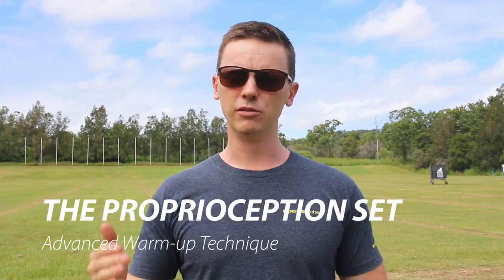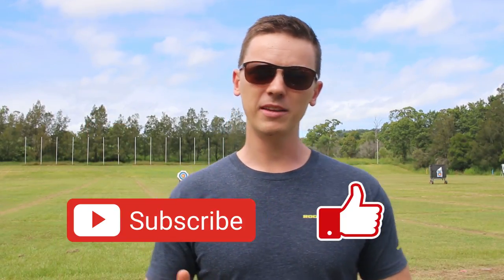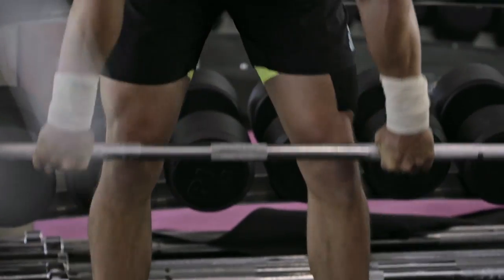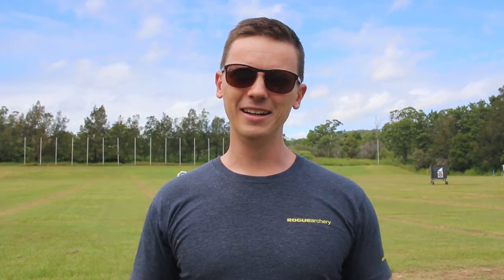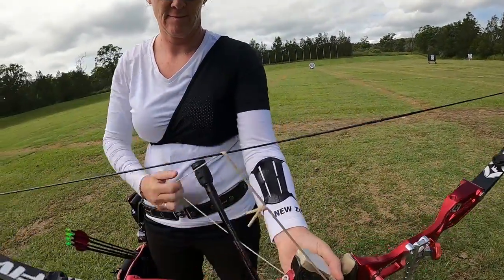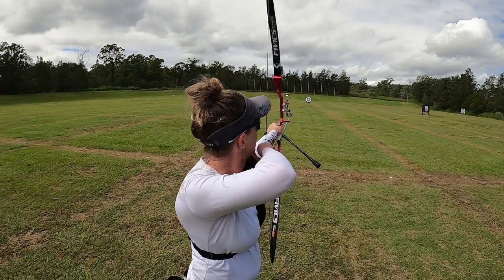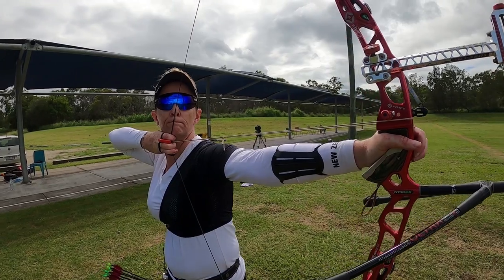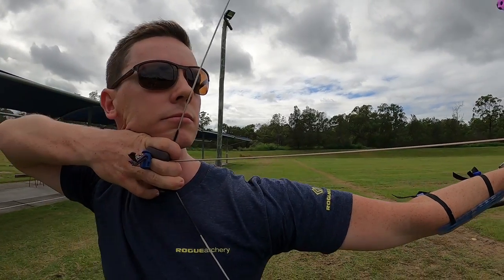An Advanced Warm-up Technique: The Proprioception Set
In this video, Jarryd discusses a more advanced warm-up technique called 'The proprioception set'. This training principle is borrowed from strength athletes to increase relative strength output. This drill uses neural overloading to improve power in the shot.

Make sure you start incorporating this drill into your archery training and warm-up routine!